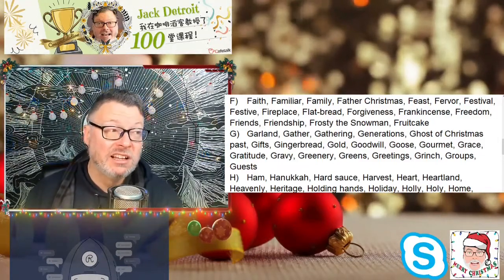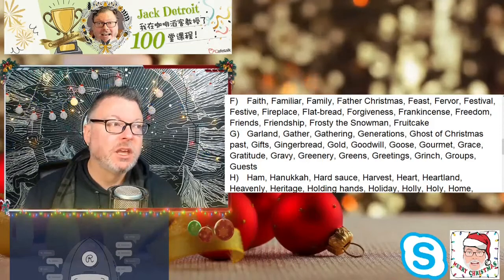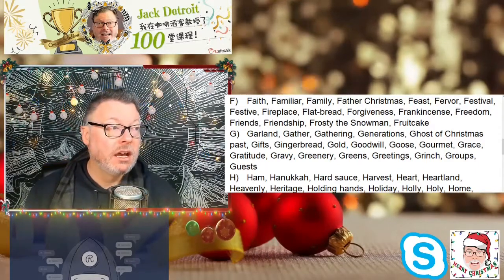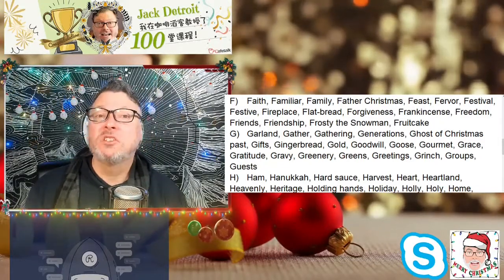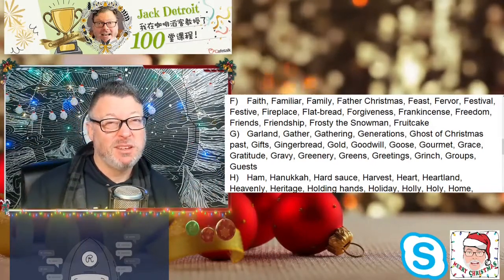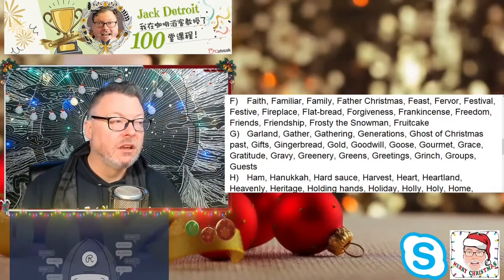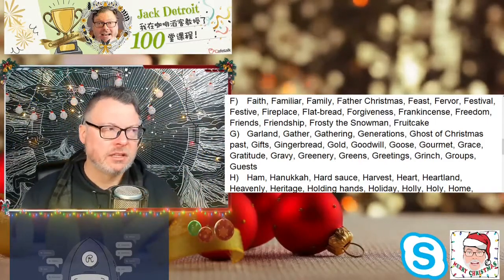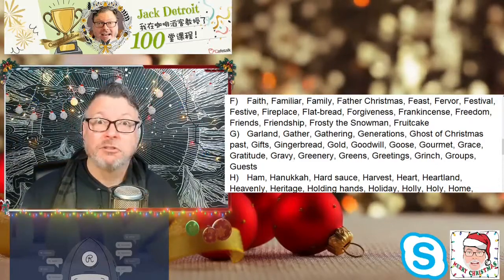Jack finished his Xmas words, the letter G! For Christmas Goose!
We read all the Christmas words with the letter G! So exciting! We learned Garland, Gourmet, and Grace.